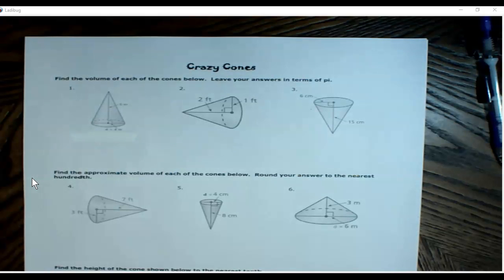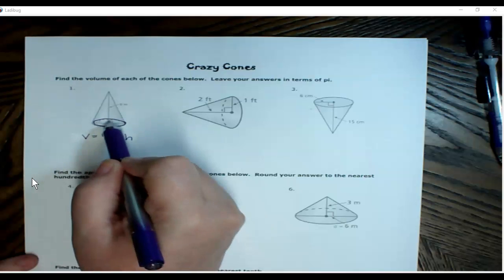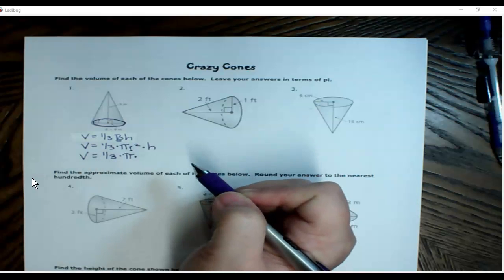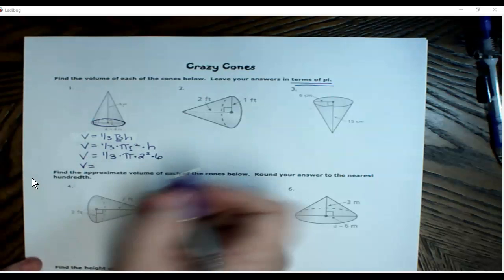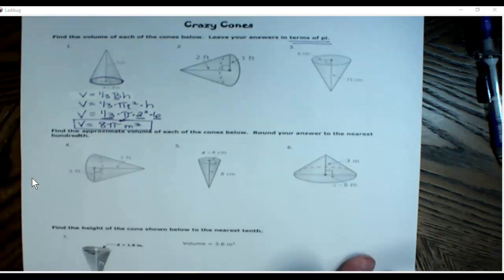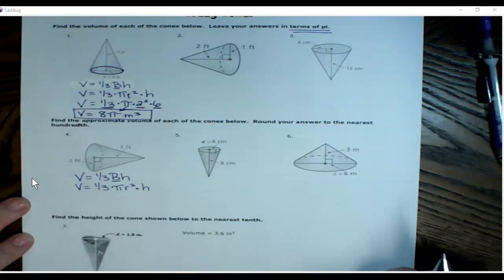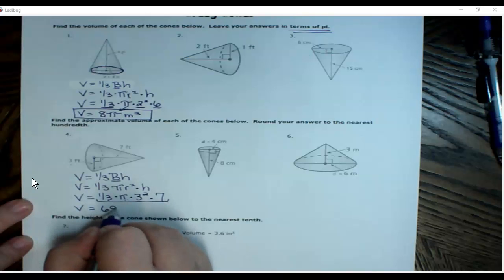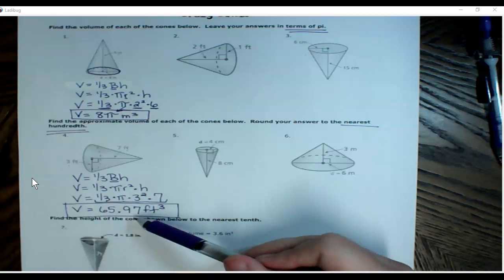Volume of Cone - Crazy Cones Wkst